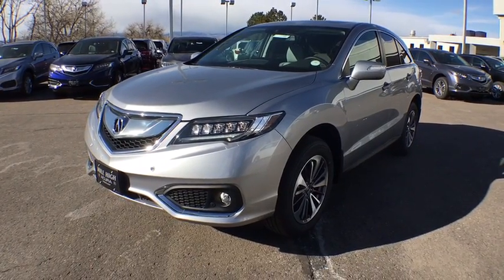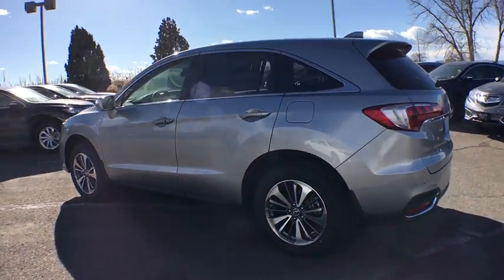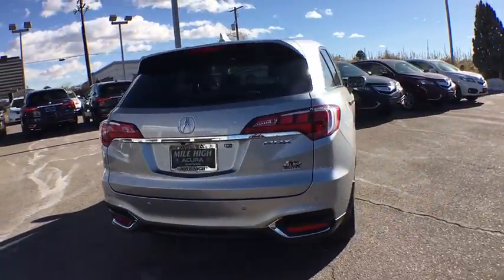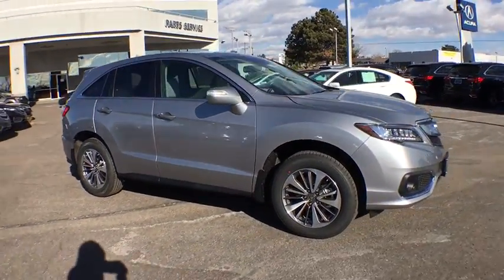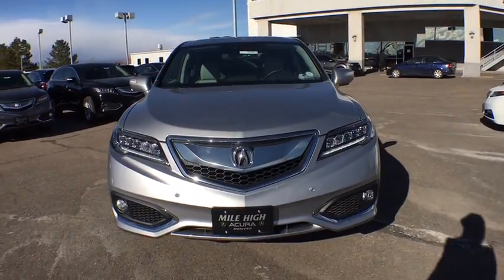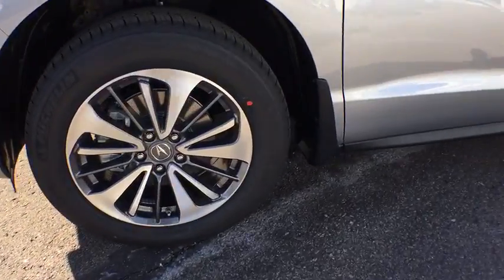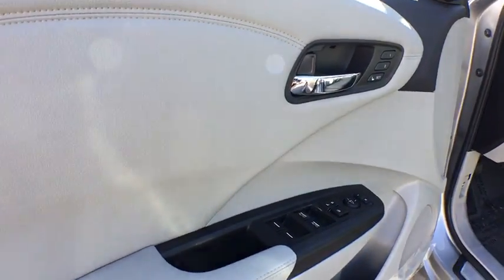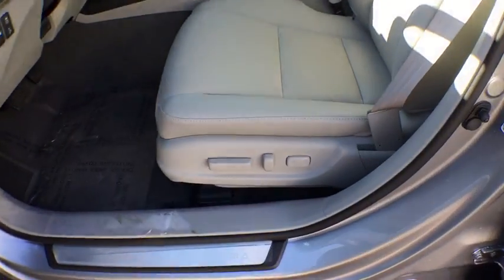2017 Acura RDX Denver, Aurora, Centennial, Parker, Highlands Ranch, CO 17360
2017 Acura RDX
2017 Acura RDX w/Advance Pkg - Stock#: 17360 - VIN#: 5J8TB4H70HL025931